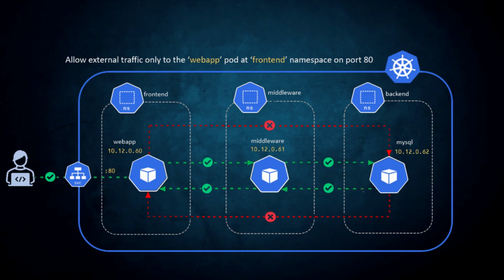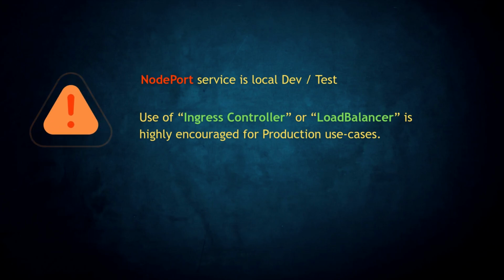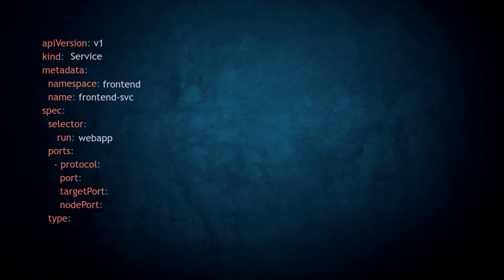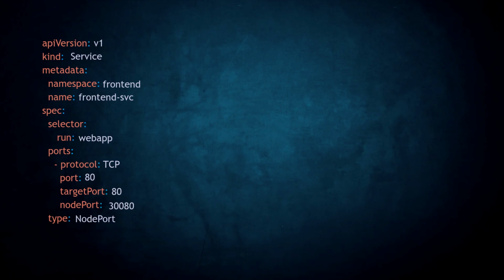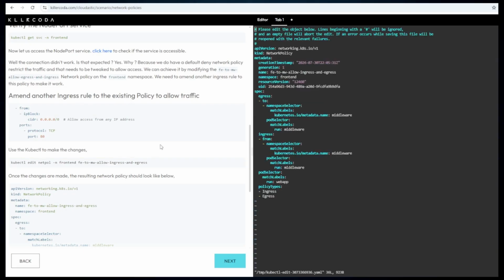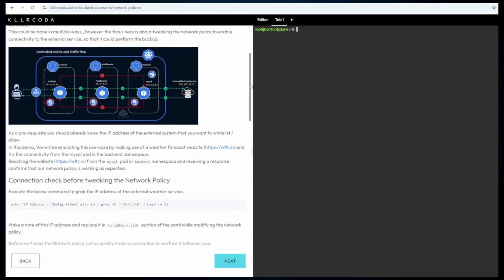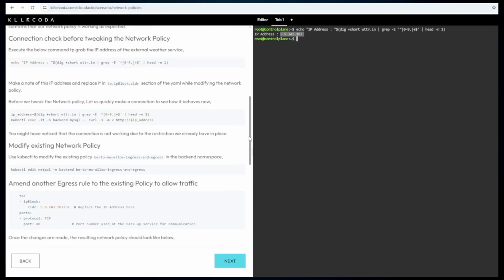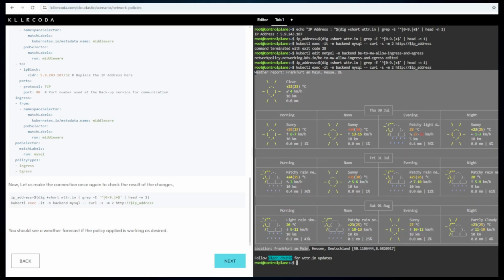Kubernetes Network Policies - Allow users and external services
🎯 External Ingress Configuration: How to securely expose a pod-backed application (via NodePort) to public users using Ingress rules and ipBlock.
🎯 External Egress Controls: How to whitelist external APIs and third-party services so your backend pods can make outbound calls safely.
🎯 Troubleshooting Default Deny: How to identify connection blocks caused by restrictive default policies and update them without exposing your cluster.
🎯 NodePort vs. Production Routing: Key differences between using NodePort for local lab environments versus Ingress Controllers/LoadBalancers in production.

📌 Chapters:
00:00 - Introduction: Allowing External Ingress & Egress in Kubernetes
00:35 - Understanding NodePort Services & Production Best Practices
01:11 - Breakdown of Frontend Service Manifest & Target Selectors
02:23 - Deploying NodePort Service & Testing Default Deny Behavior
03:29 - Updating Ingress Policy: Allowing Public Port 80 Access via ipBlock
04:05 - External Egress Scenario: Whitelisting External Service IPs
05:31 - Testing Egress Restriction & Applying Egress Network Policy